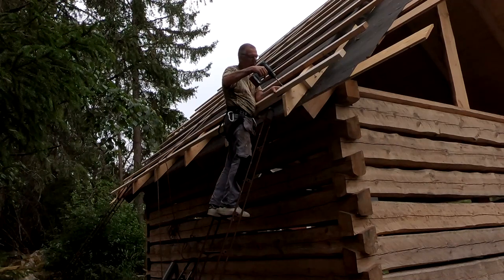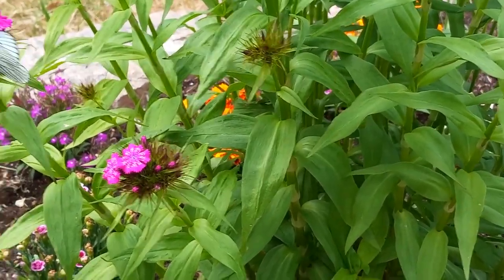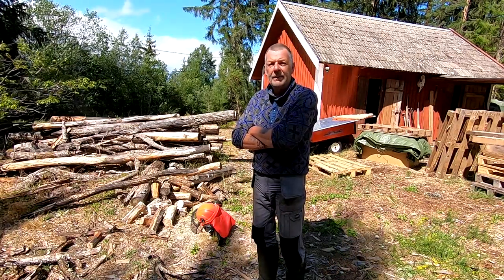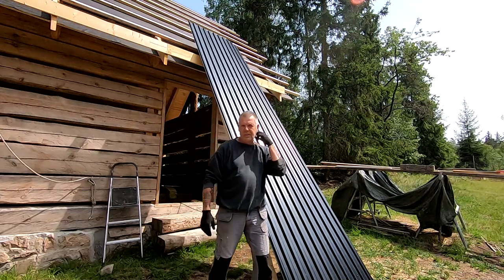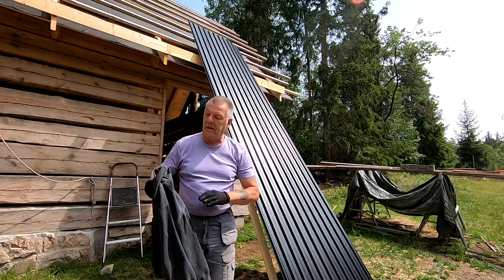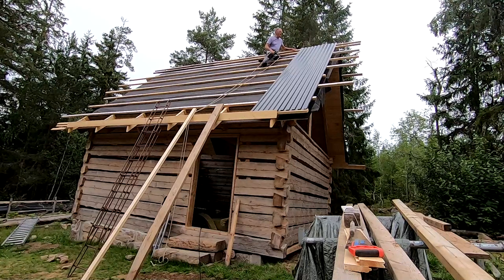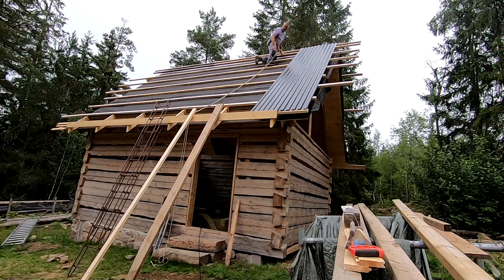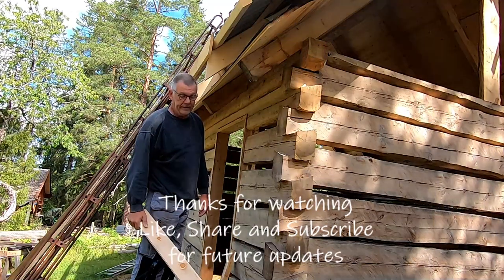Roof problems, Marten/mink hunt duckling, Butterfly heaven. VLOG #215 - S5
When you build alone, you'll always run into challenges, but you overcome them and move forward. One thing you can't do anything about is the weather. Rain is okay, but when you need to get a 4,5 meter long sheed of steel roof up, you just have to wait. I won't chance my roof being blown out of my hands and damaged. More challenges showed up on the roof, but they are solvable, it just takes a bit longer before it's up.